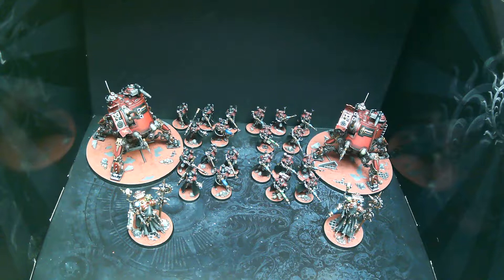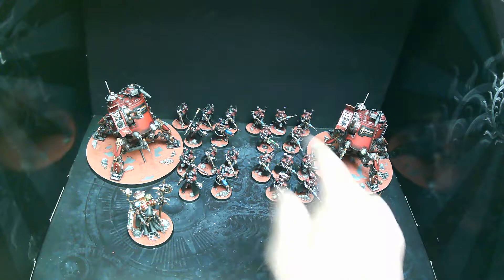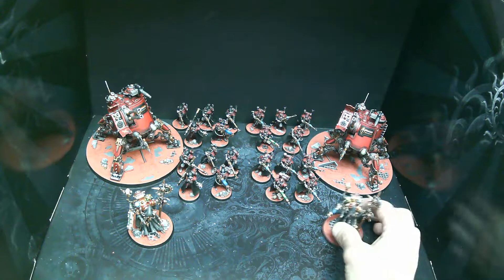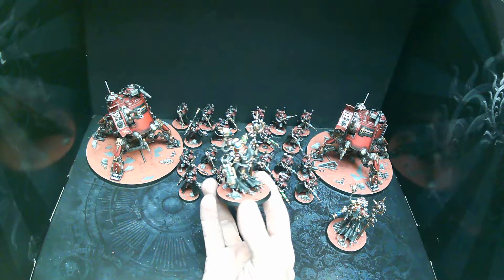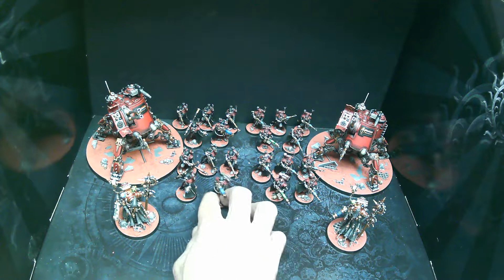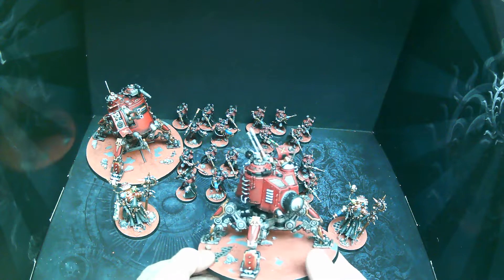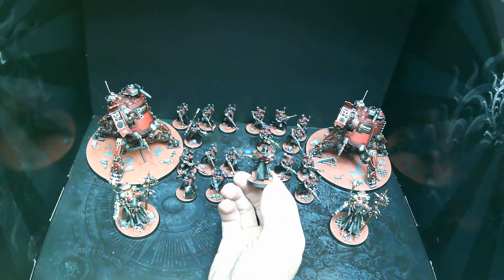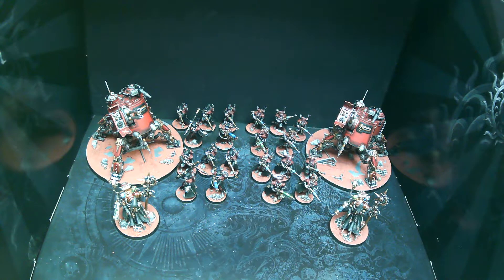WHMS stygies viii Adeptus Mechanicus army commission warhammer 40k ad mech moon crust skitarii 8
War Hammer Man Studios commission How to Paint Stygies Viii Adeptus Mechanicus Army!

In this video we are showing off the stygies viii Adeptus Mechanicus army commission recently completed!  check out the tutorial on how to make custom martian moon crust bases, or how we painted it.  make sure to like and subscribe for regular content!

paints used and order used in the video series:
Black Primer
abbadon black cloth
celestra grey pants
leadbelcher metal/mesh
mephiston red armour
retributor armour metalic accents
agrax earthshade wash
reikland fleshade wash
nuln oil wash
wild rider red highlights
liberator gold highlights
runefang steel highlights
skeleton horde
caliban green
kantor blue
lothern blue highlights
moot green highlights

Basing:
rubble, scrap bits, mesh, sand
Black prime
grey drybrush
leadbelcher metal
nuln oil
martian ironcrust
martian ironearth
light subtle highlights